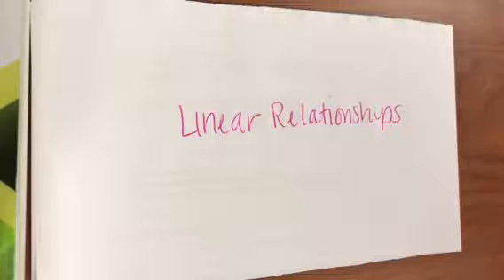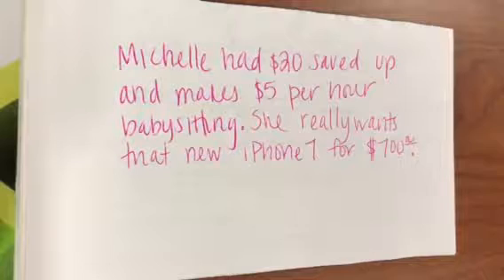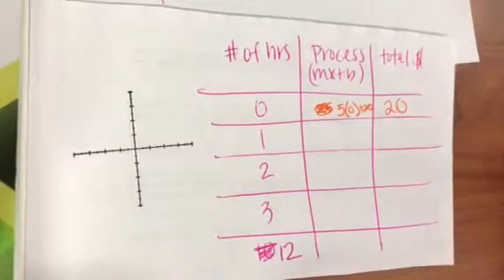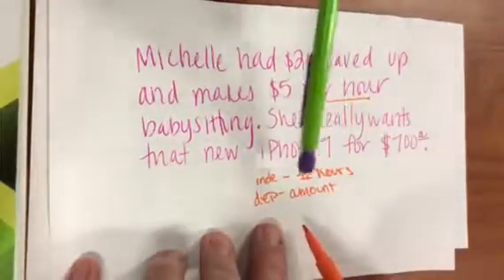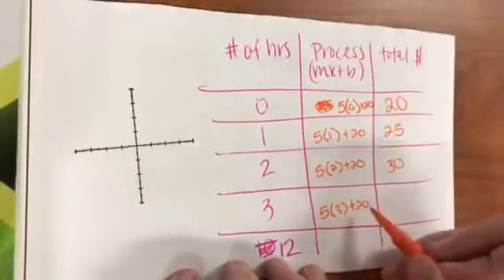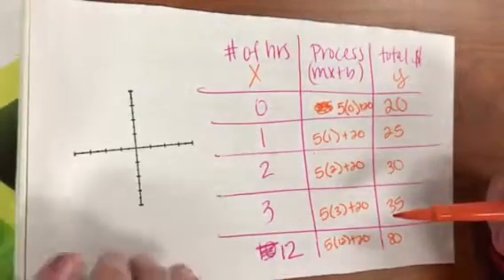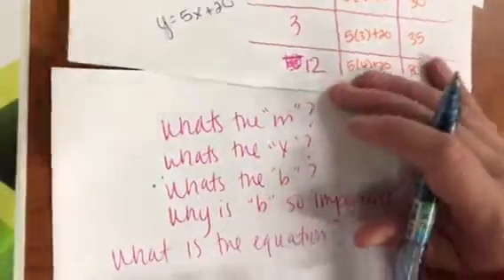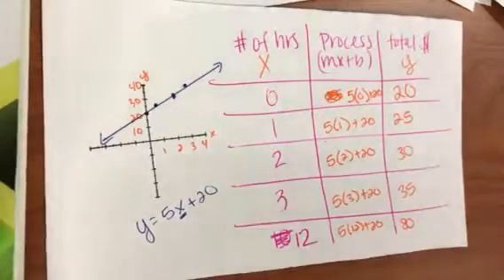Linear relationship- preap